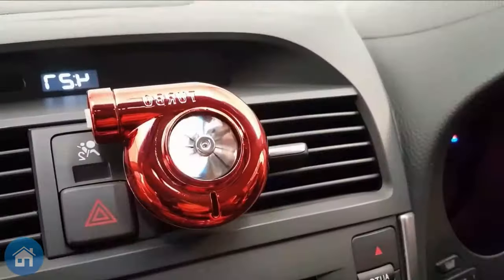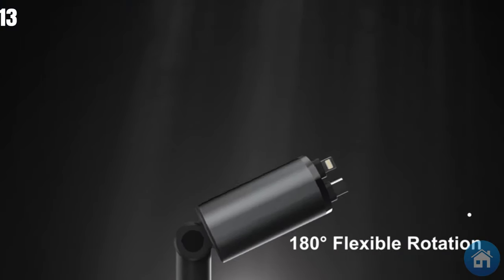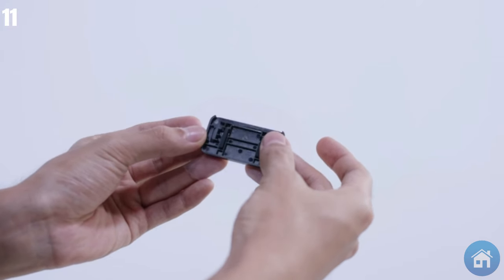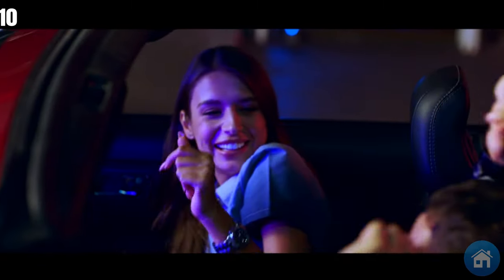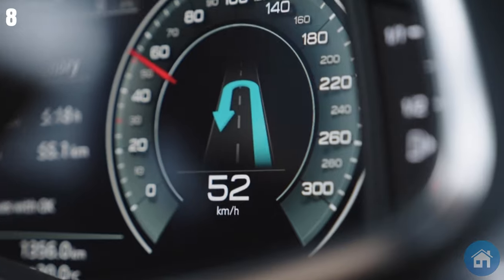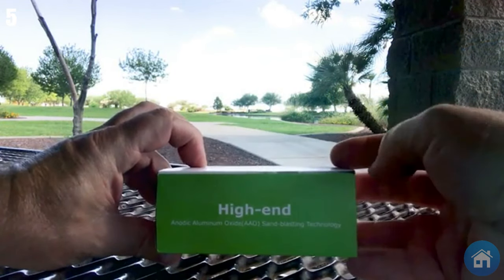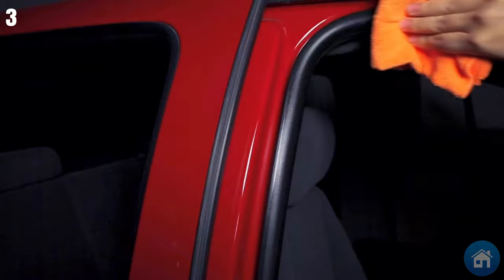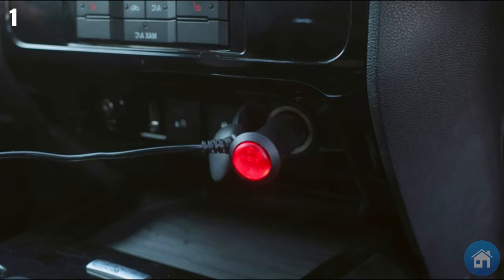14 Coolest Car Gadgets You Need To Have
14 Coolest Car Gadgets You Need To Have

Are you looking for the  Best Coolest Car Gadgets for your needs? We break down our top 14 picks!
Links to the Products mentioned in this video are below:👇

1️⃣4️⃣. Telescoping Magnetic Pickup✅

1️⃣3️⃣.Retractable Car Charger✅

1️⃣2️⃣. Saker Mini Vacuum Cleaner✅

1️⃣1️⃣. 70mai Smart Dash Cam 1S✅

1️⃣0️⃣ Govee Smart Car LED Strip Lights✅

9️⃣ Car Seat Gap Filler Organizer✅

8️⃣ Wireless Car Charger✅

7️⃣ Febreze Old Spice Car Air Fresheners✅

6️⃣  HANPURE LED Flashlight Gloves✅

5️⃣. Bluetooth Adapter for Car✅

4️⃣. Super Universal Socket Tools✅

3️⃣. Car Wash and Car Interior Cleaner✅

2️⃣. Everlit Survival Car Emergency✅

1️⃣. Shynerk Baby Car Mirror✅

Table of Contents:
⏱0:00​​ - Introduction
⏱0:11 -Telescoping Magnetic Pickup
⏱1:11 - Retractable Car Charger
⏱2:15 - Saker Mini Vacuum Cleaner
⏱3:08 - 70mai Smart Dash Cam 1S
⏱4:42 - Govee Smart Car LED Strip Lights
⏱5:26 - Car Seat Gap Filler Organizer
⏱6:17 - Wireless Car Charger
⏱7:16 - Febreze Old Spice Car Air Fresheners
⏱7:52 - HANPURE LED Flashlight Gloves
⏱8:14 - Bluetooth Adapter for Car
⏱8:47 - Super Universal Socket Tools
⏱9:52 - Car Wash and Car Interior Cleaner
⏱10:26 - Everlit Survival Car Emergency
⏱11:03 - Shynerk Baby Car Mirror
⏱11:49 - Conclusion